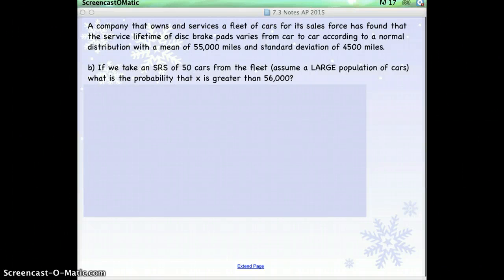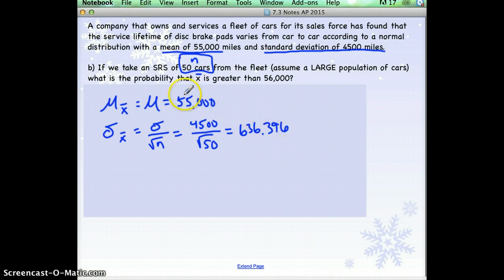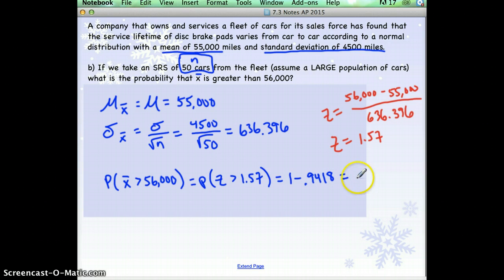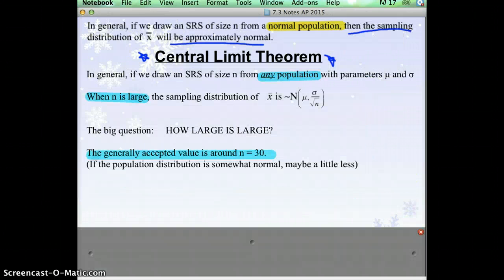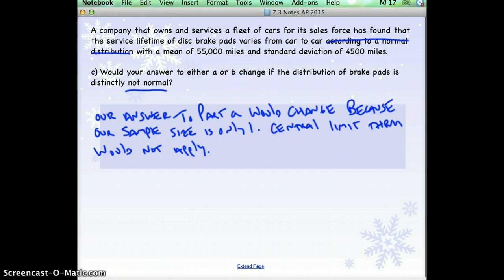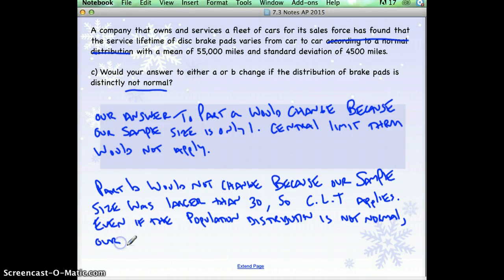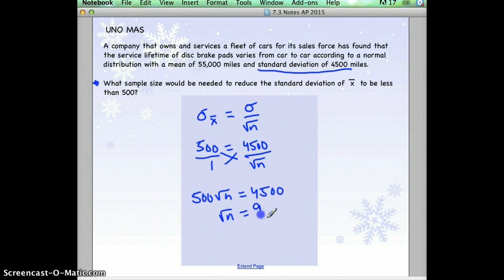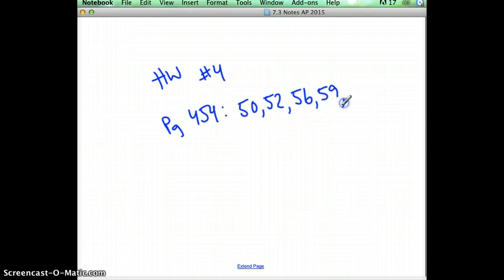7.3 notes part 2